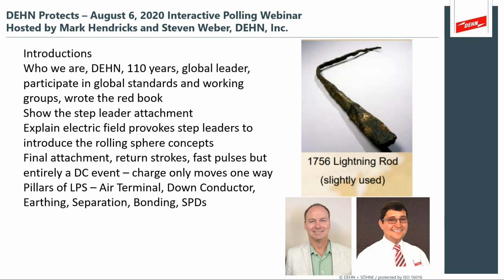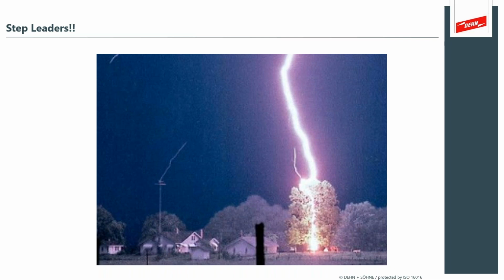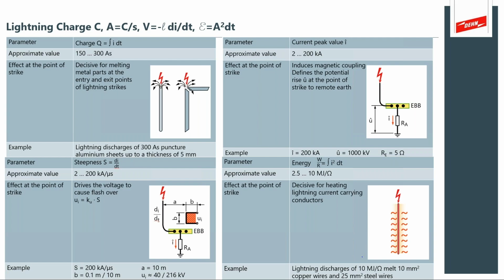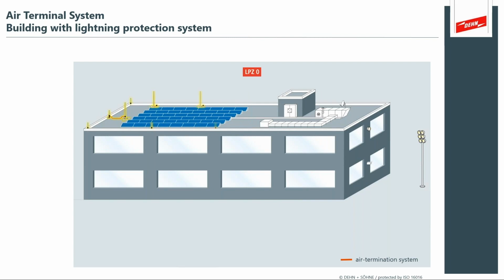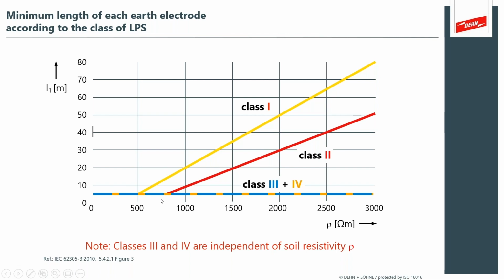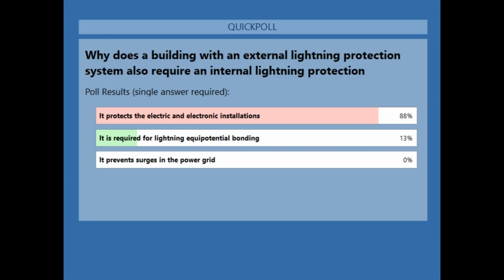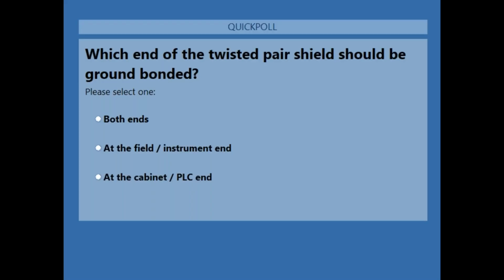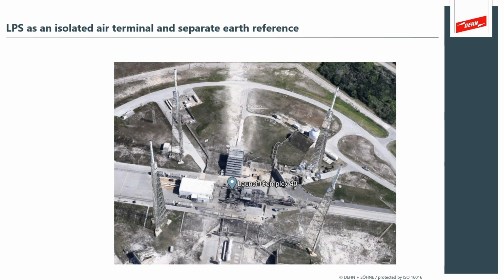Lightning like you've never seen! Interactive Webinar Recap 8-6-2020